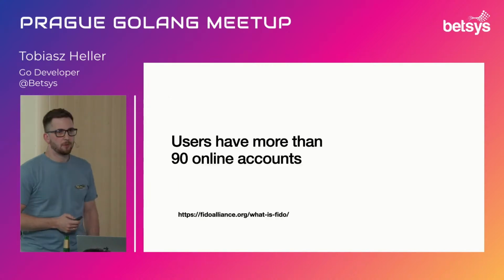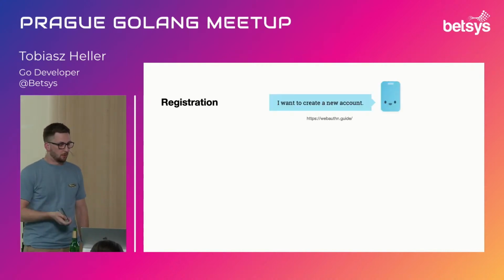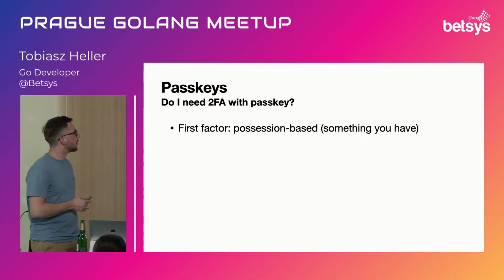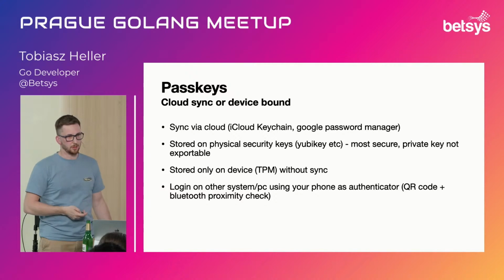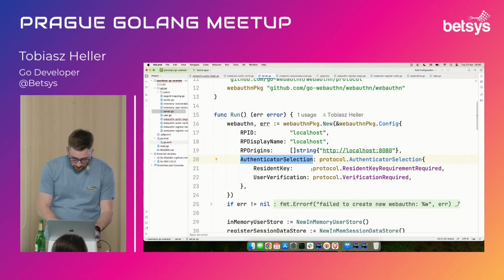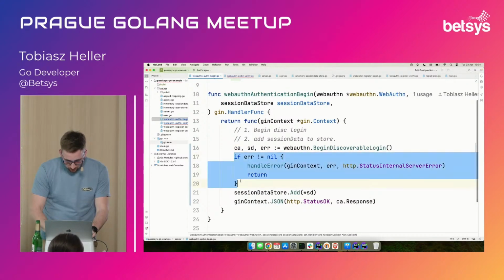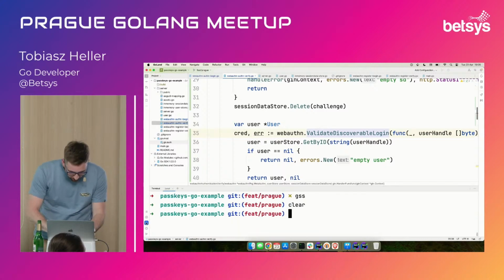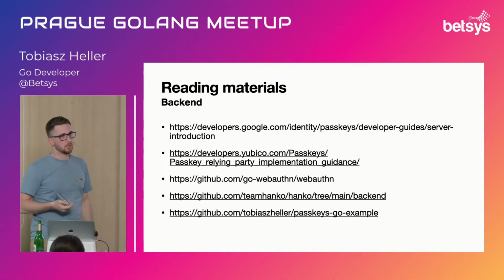Tobiasz Heller (Betsys) - Webauthn/Passkeys technology and support in Go.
In this talk, I will discuss how to add the authentication part into your system using industry-standard Webauthn. I will do live coding of a simple Go app that supports Passkeys.